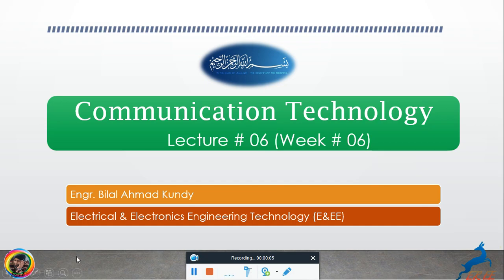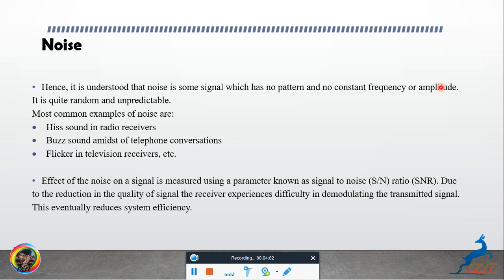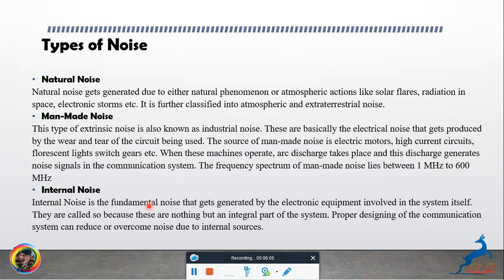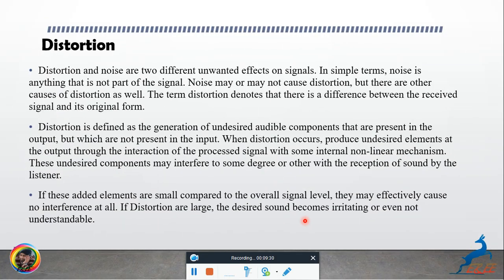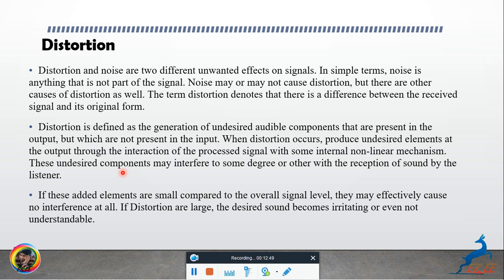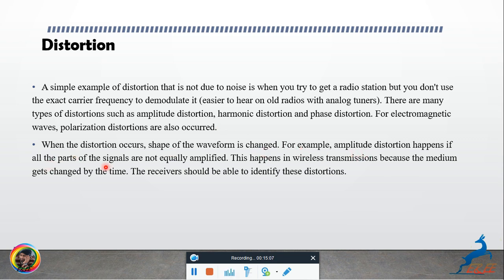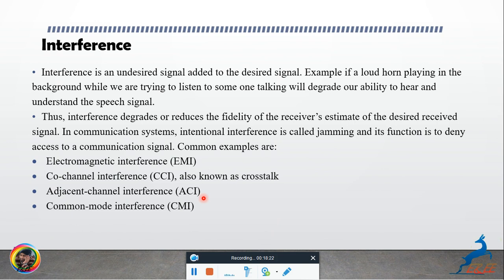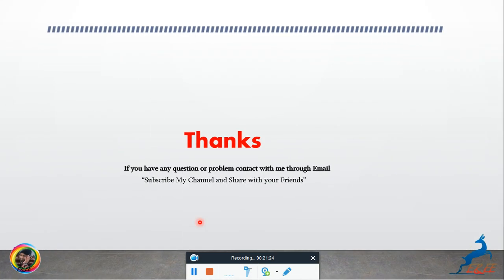Noise, Distortion & Interference in Communication (E&EE)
Electrical & Electronics Engineering (E&EE)
Noise, Distortion & Interference in Communication system
Thanks..